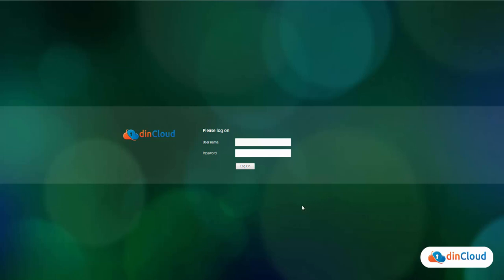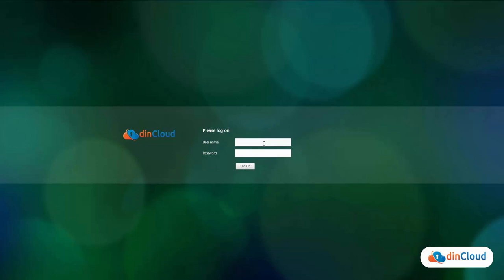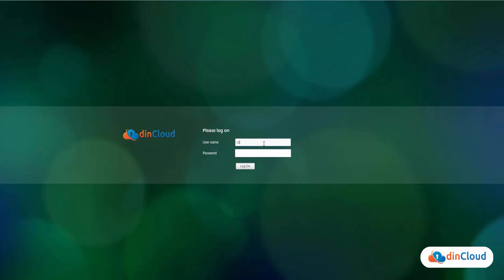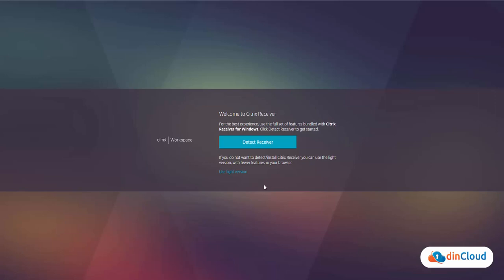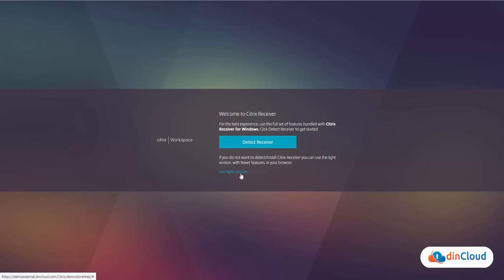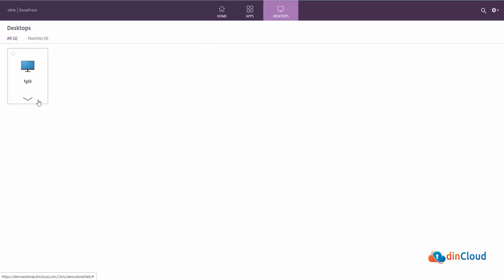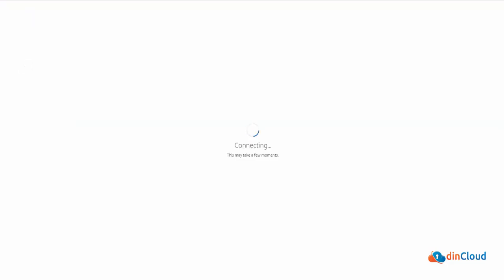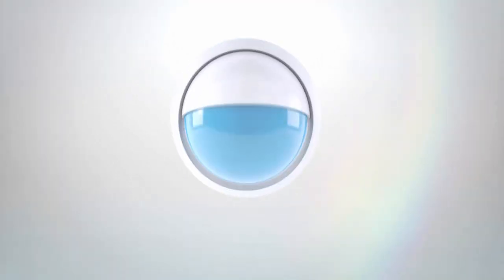How to access HVD using dinManage | Hosted Virtual Desktops by dinCloud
The video will show you how to launch dinHVD which is a persistent or non-persistent hosted virtual desktop.

To log on to your desktop, all you need is an active internet connection and a web browser.

Open the web browser, and enter the remote access URL. You will see a page similar to the one shown on the screen. Here, you need to enter your AD username, password and click on the log-on button.

On this page, you can download your Citrix receiver or click on the light version link to proceed forward.

Here, you need to click on the Desktops to see your published resources.

The page lists down all your published desktops. In this account, we have only one desktop. So, we will just click on the desktop icon to launch the desktop.

In the video, we just showed you how to access your virtual desktop.